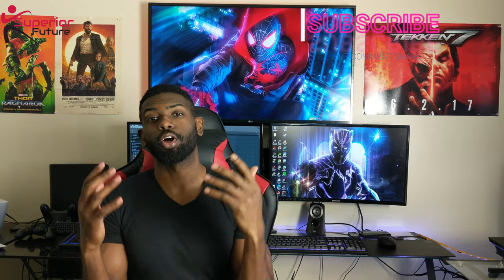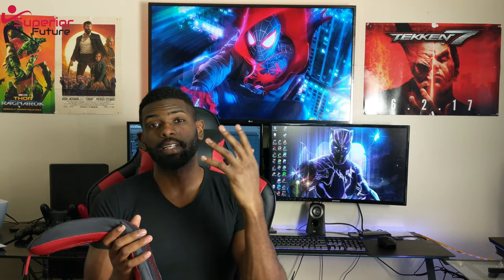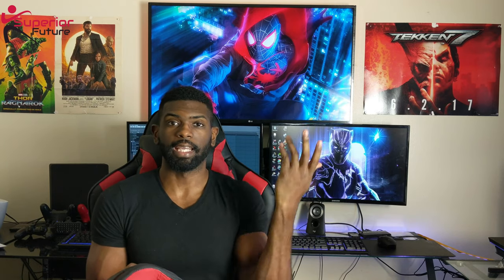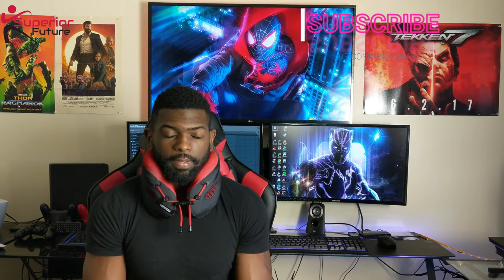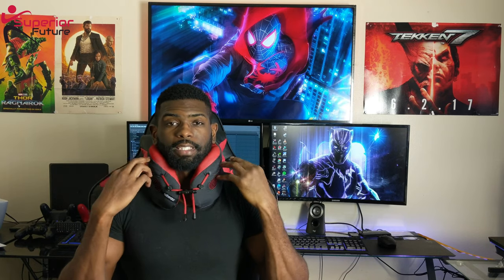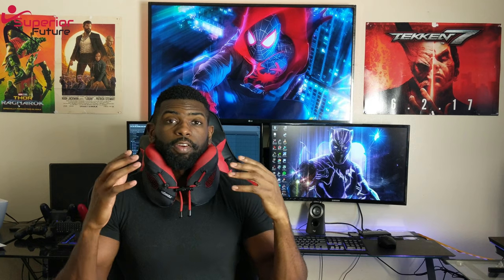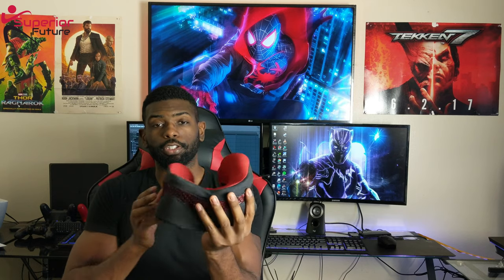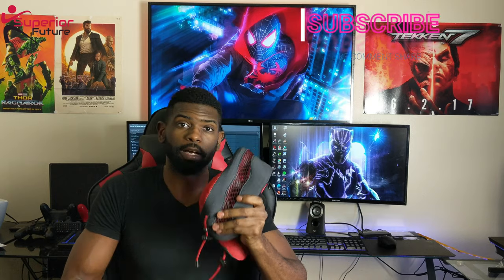BEST NECK TRAVEL/GAMING PILLOW TO USE !! CABEAU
Welcome to Superior Future ! if you like the video and my content please subscribe and like it would be much appreciated ! if you want me too continue providing quality videos show support and comment questions thank you !